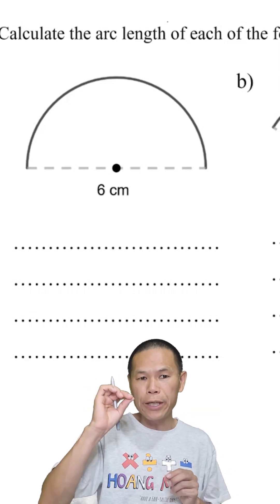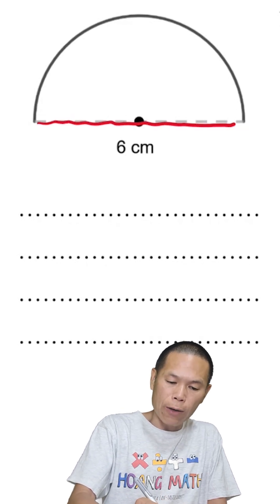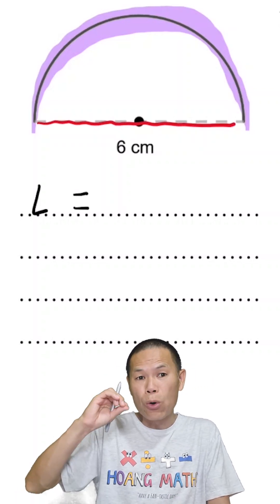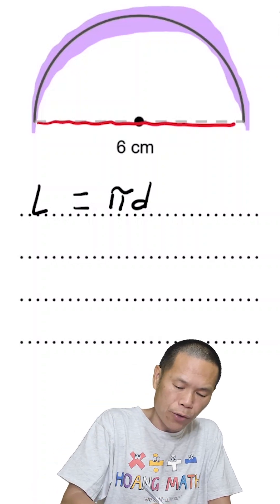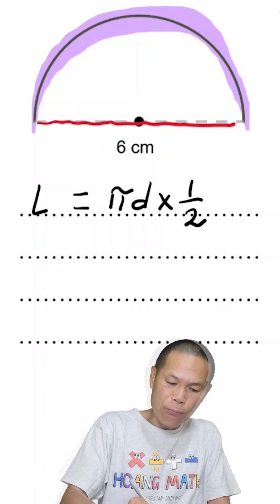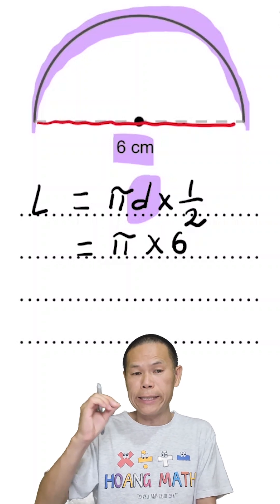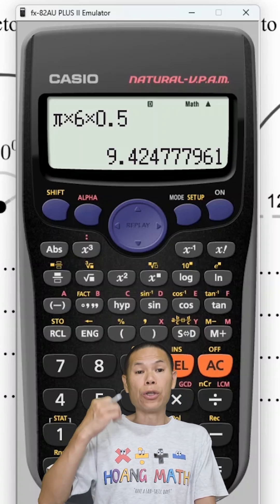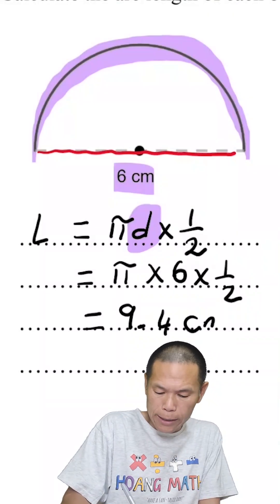Circumference of a Semi Circle: Part 1